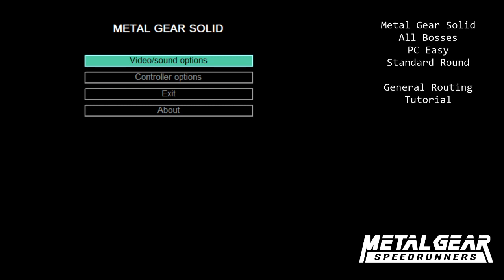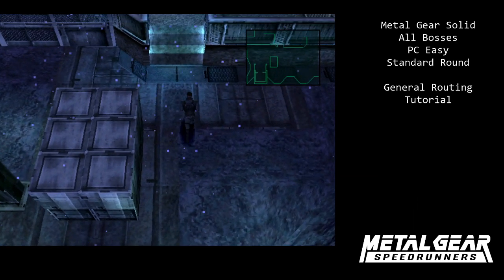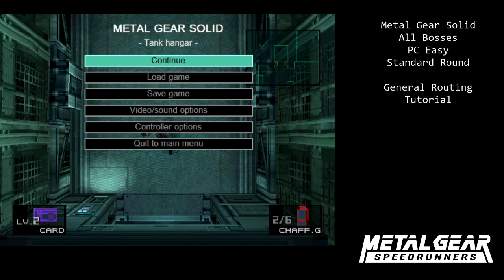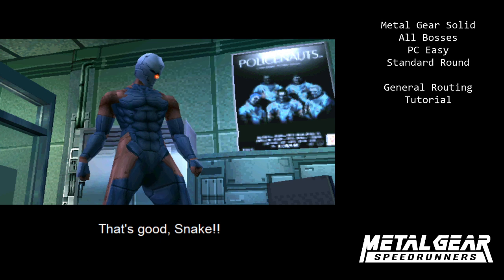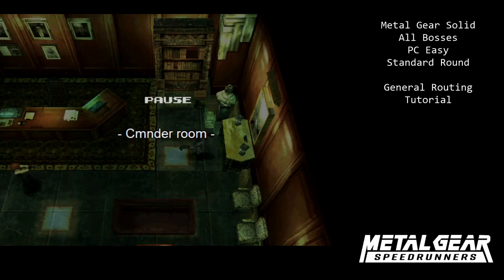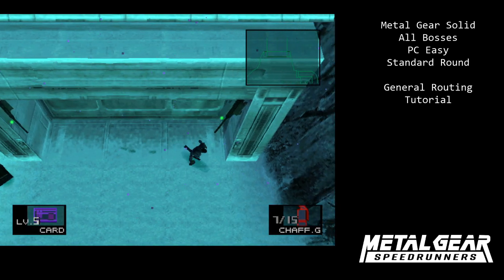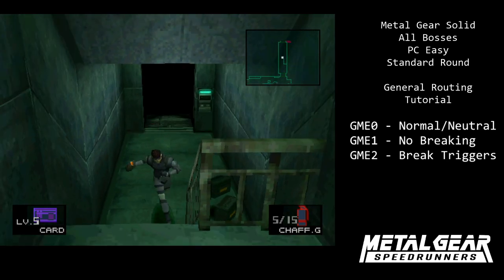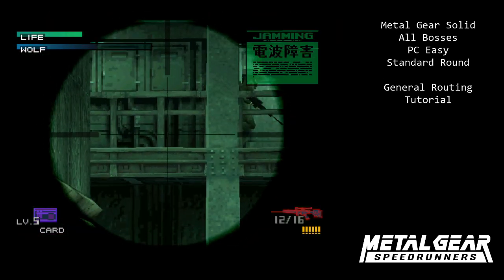MGS - All Bosses PC Tutorial Part 1 -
Additional tutorial videos and important information below...this part of the tutorial generally applies to console, aside from options, ammo routing, and weapon menus.

Timestamps
00:00 Introduction
00:50 Versions & bmn tools
02:20 Core Affinity (IMPORTANT)
03:30 Options (IMPORTANT)
06:15 Controller Discussion (IMPORTANT)
06:53 Difficulty Discussion
07:50 Dock, Pausing, & PC Codecs (IMPORTANT)
12:00 Heliport & Weapon Hotkeys (IMPORTANT)
14:05 Tank Hangar
15:21 Cell Movement
16:30 Cell Fight
18:37 Post Cell & Armory
20:18 Armory South & Revolver Ocelot
24:19 Post Ocelot
25:10 Laser Skip
26:17 Canyon & PC Diagonal Problems (IMPORTANT)
28:12 M1 Tank
32:10 Nuke Bldg 1F First Trip
33:00 Nikita & Gas Lab
34:10 FAMAS & Bloody Hallway
35:42 Cyborg Ninja
44:43 Post Ninja
45:54 Meryl Alert
47:57 Commander's Room
49:08 Psycho Mantis
55:43 Cave First Trip
56:34 Meryl & Mines
57:15 PSG1 Backtrack & PC Movement Problems (IMPORTANT)
58:52 Canyon Minefield Safe
59:45 Canyon Minefield Fast
1:01:48 PSG1 Armory
1:05:33 Tank Hangar & Canyon Return
1:06:15 Nuke Bldg 1F Return Trips
1:08:15 God Mode Exploit Explanation (IMPORTANT)
1:12:15 GME Quirks & Cave OOB
1:14:25 Wolf 1 & Capture (Weapon Glitch and PSG1)
1:27:27 Conclusion

bmn launcher and other mgsi tools

Weapons and Weapon Glitch Tutorial

Pazzo Nuke Bldg (Use 9 to re-equip chaff)